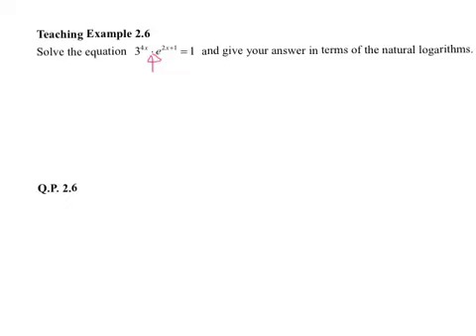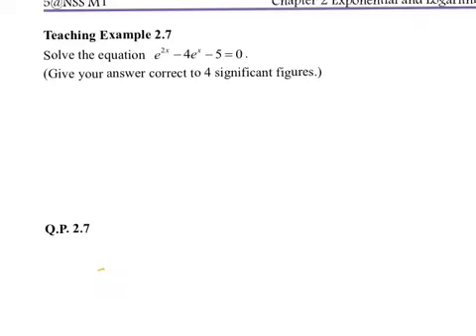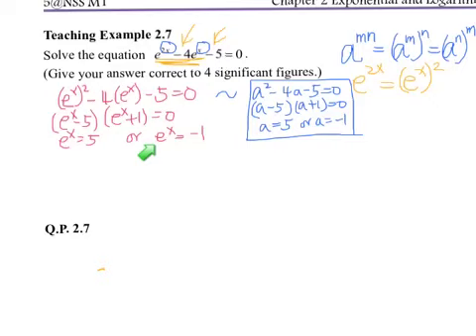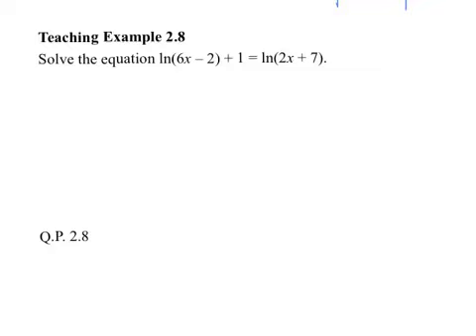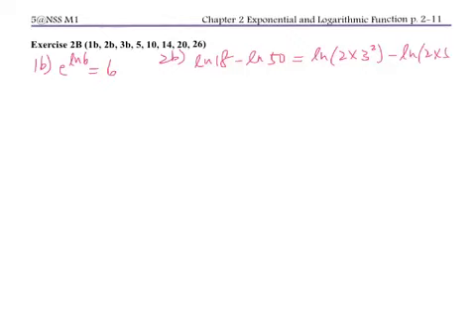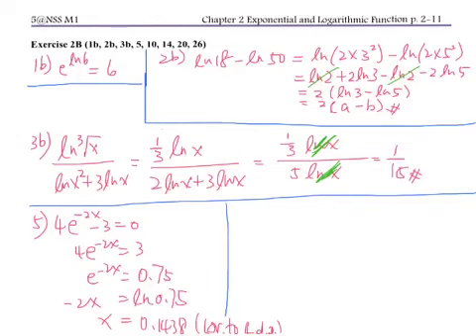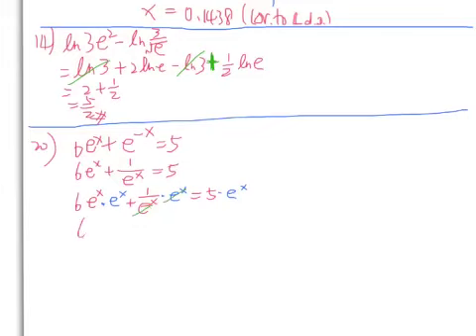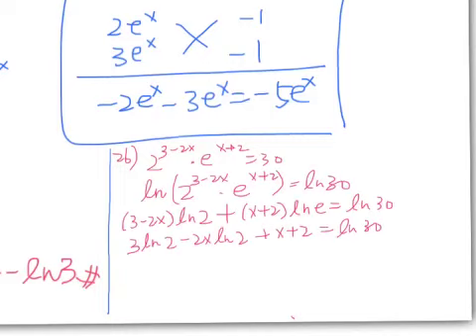2 exponential and log functions p. 9-11